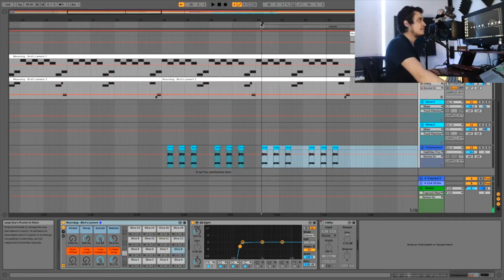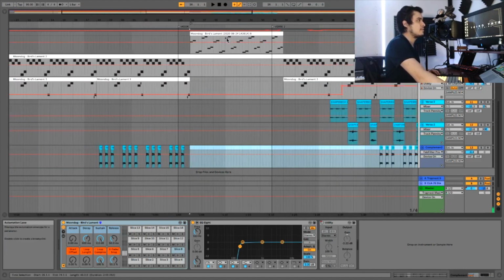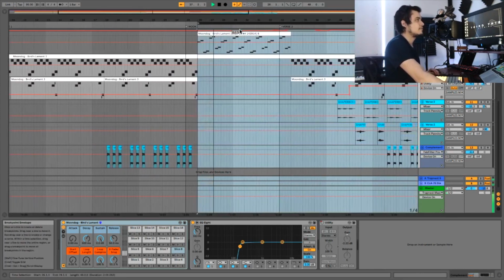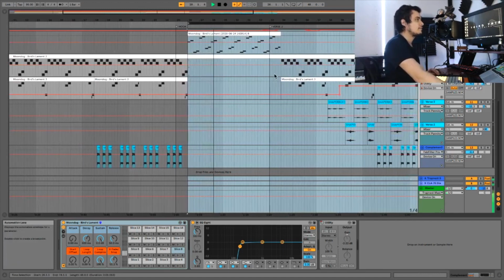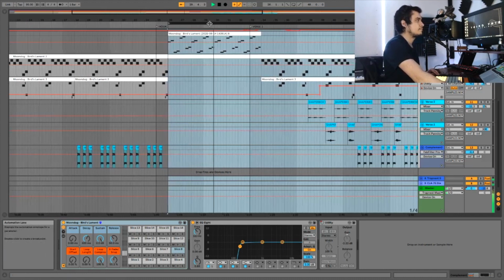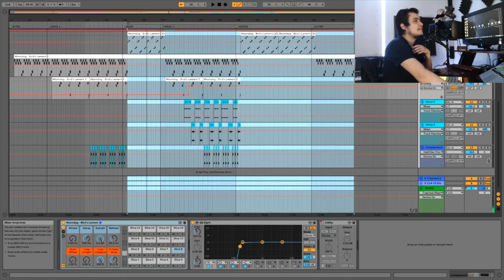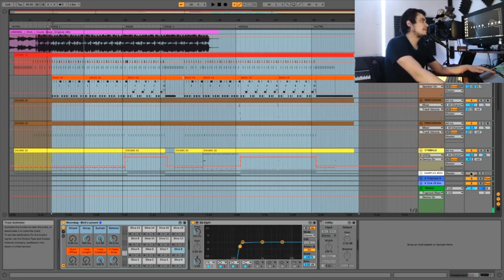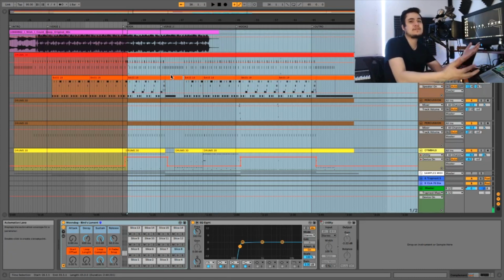How to Make SAMPLED Melodies *THE EASY WAY* / How I Sampled: Moondog - Bird's Lament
This is probably my favorite beat I've ever created. I hope you enjoy it !
Original Track: Moondog - Bird's Lament

➤ SERVICES
1 on 1 coaching
Online Mixing
Online Music Production Lessons
Online DJ Lessons

- IGNORE THIS -